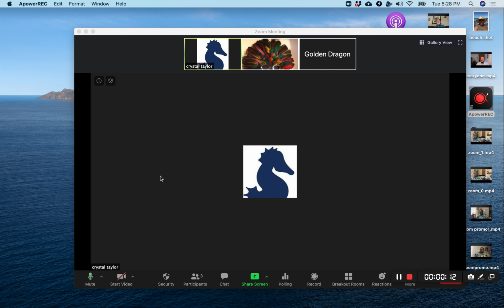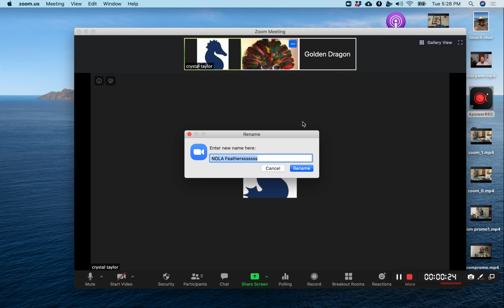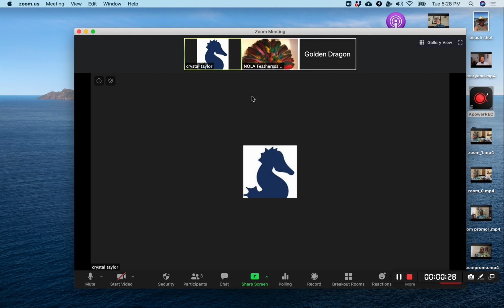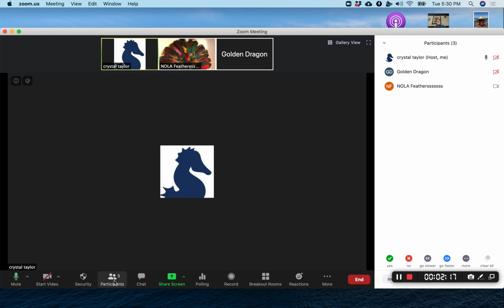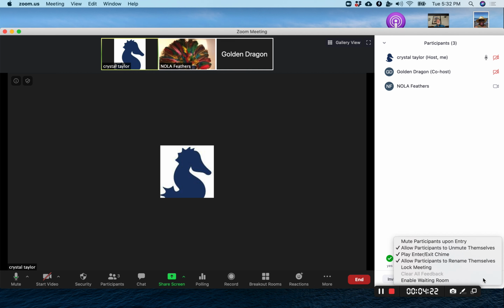Zoom Hosting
Learn how to be a better meeting host with a few easy tips!